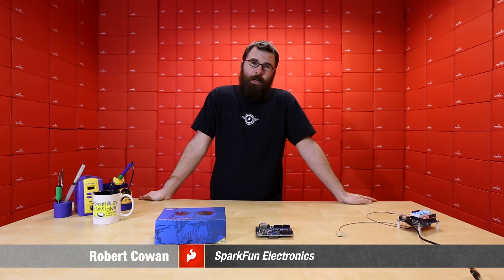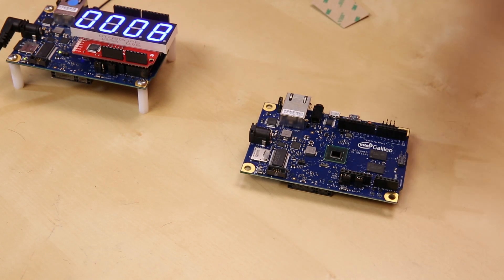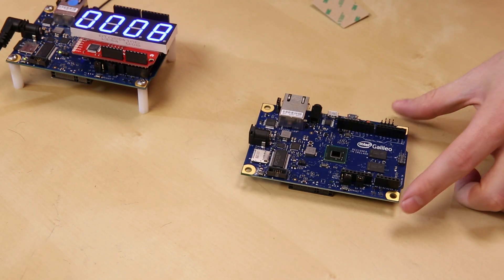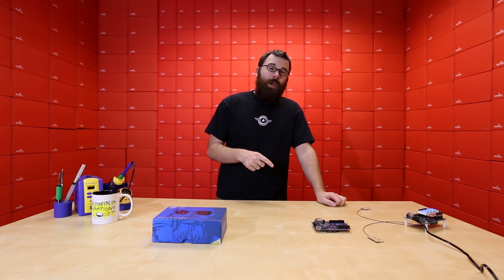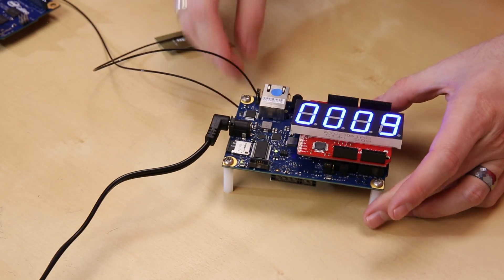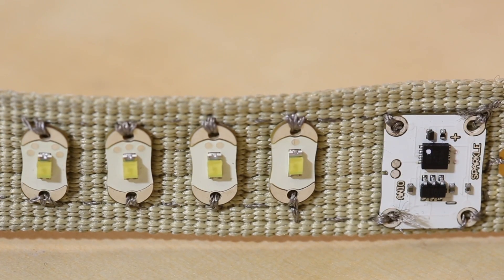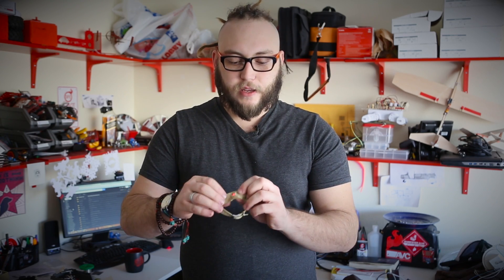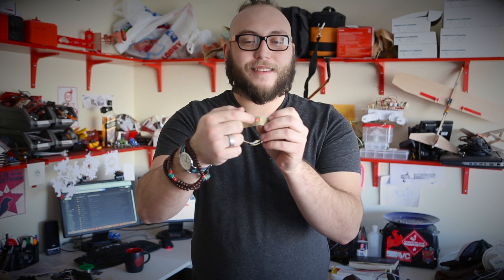SparkFun 1-24-14 Product Showcase: Galileo Magnifico